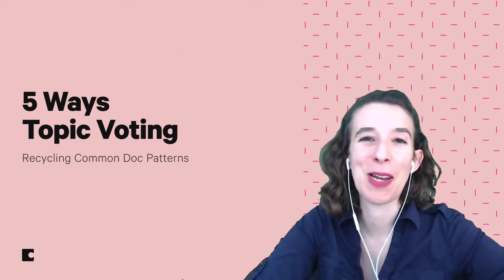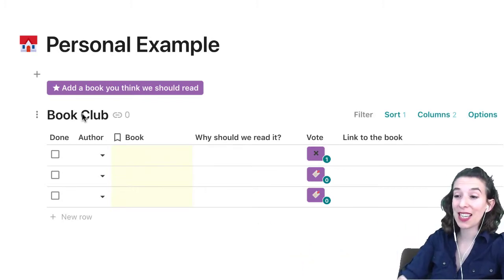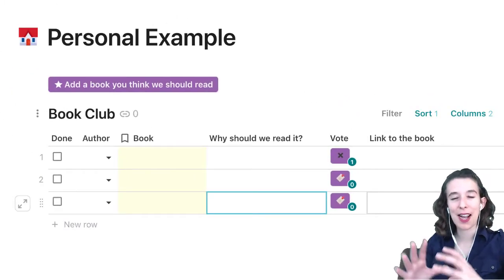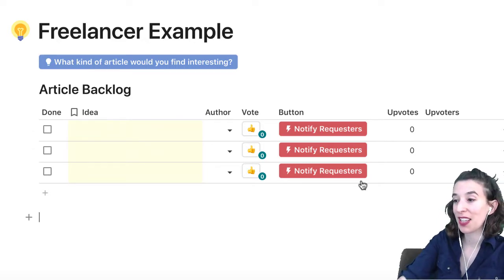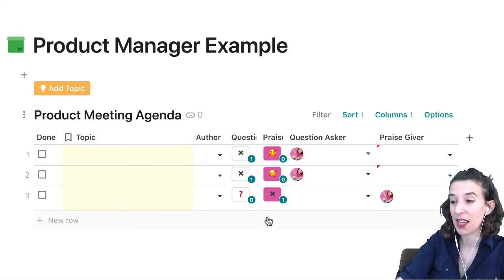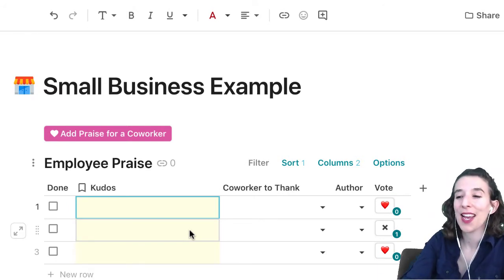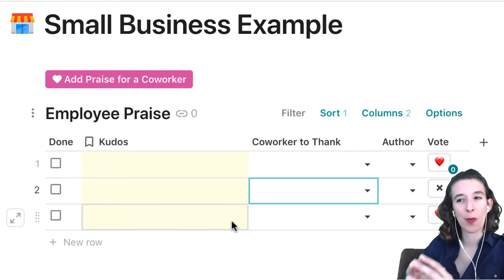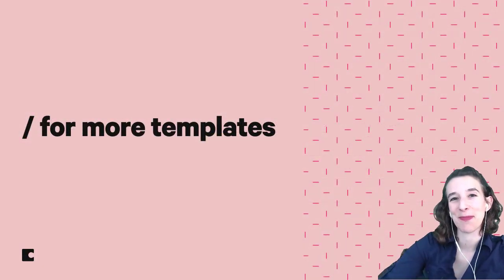How to remix & reuse topic voting in Coda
Short on time? Jump to the example you want:
- Personal (1:23) - Book club manager
- Freelancer (4:05) - Audience survey
- Product Manager (6:23) - Meeting manager
- Small Business (8:37) - Employee kudos
- Consulting Firm (10:21) - Staffing needs